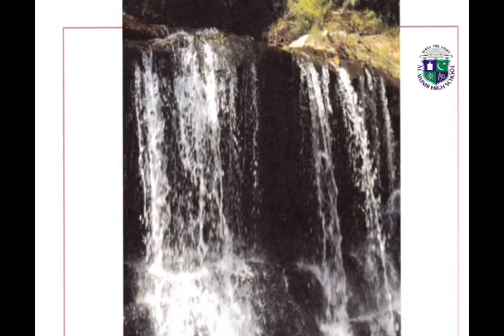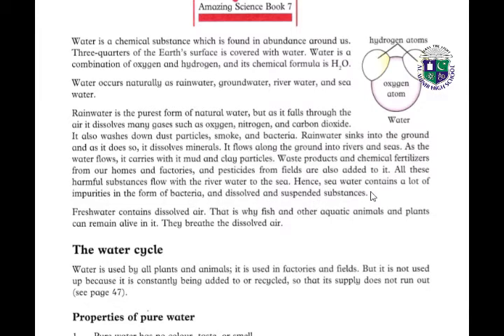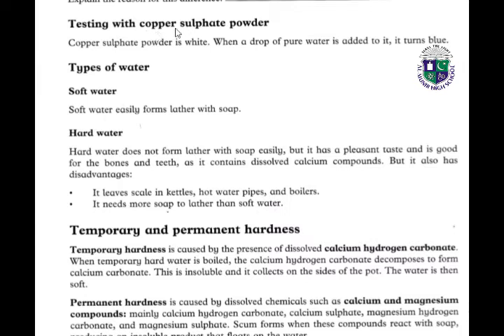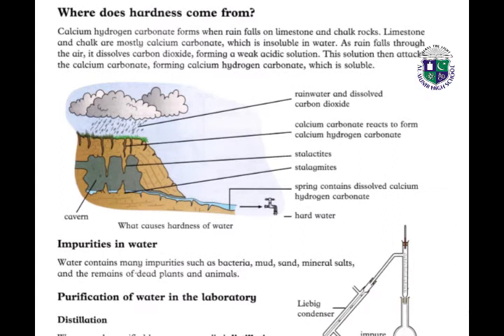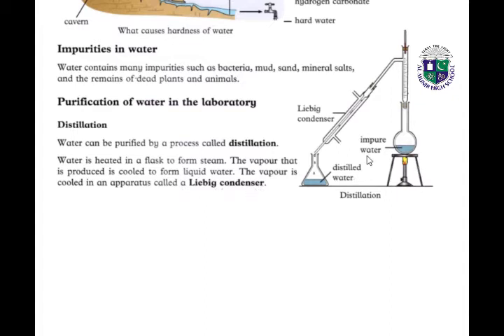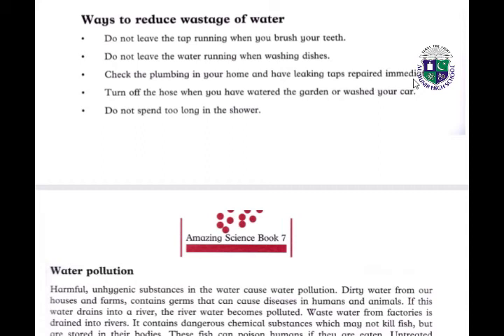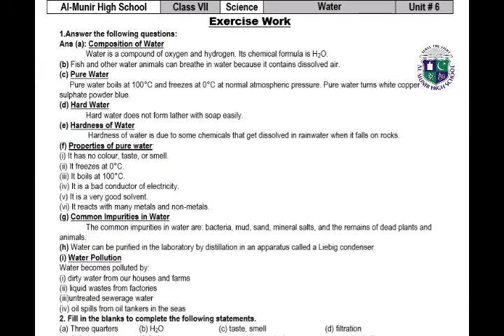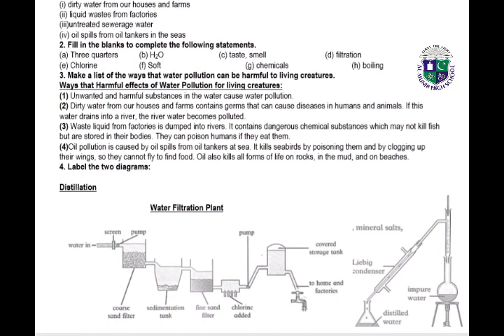Class 7 Science Unit no. 6